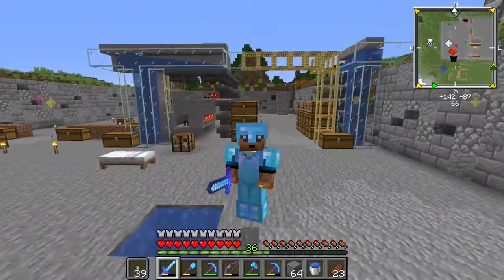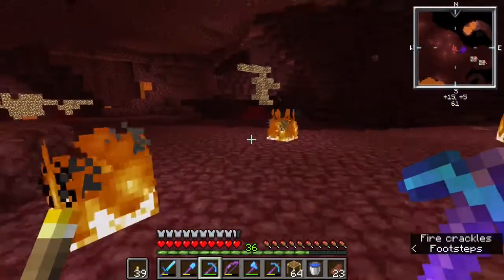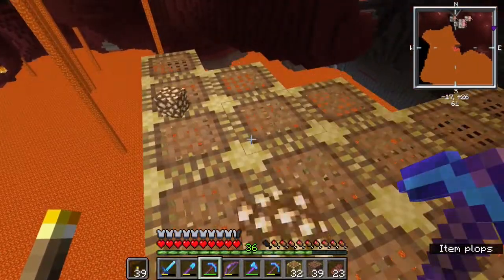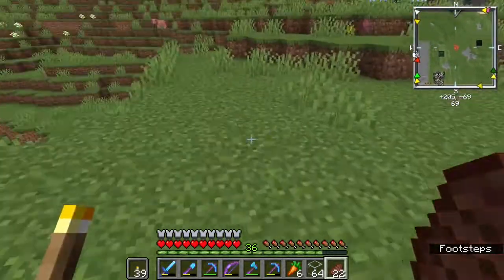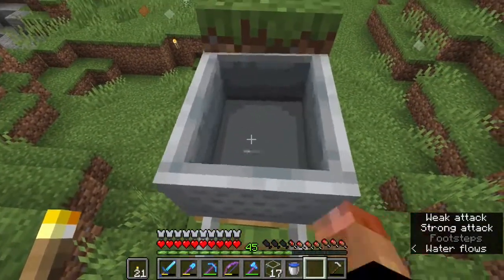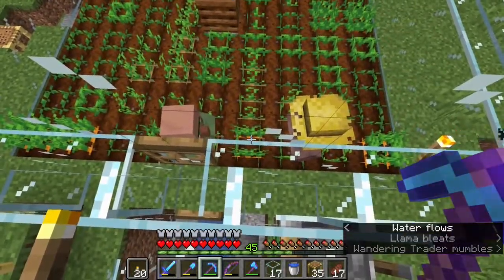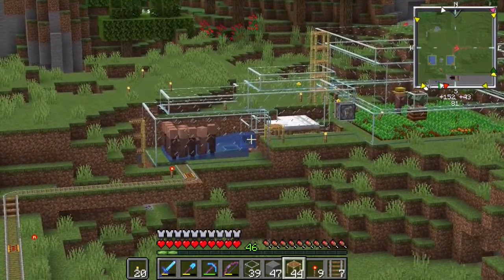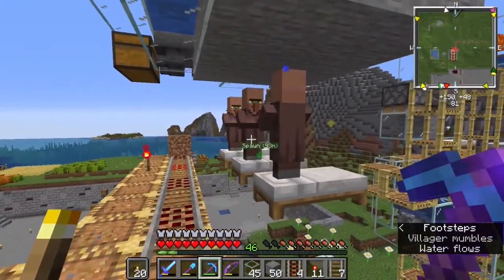Survival Minecraft Episode 007 - Villager Breeder and Iron Farm!!!!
In this episode of Minecraft single player survival I build a villager breeder and an iron farm!

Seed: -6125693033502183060